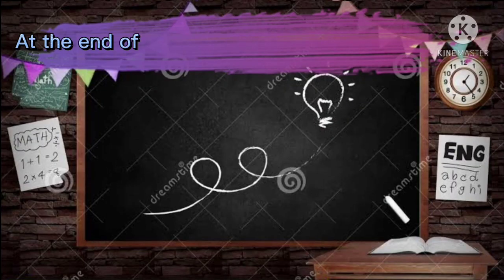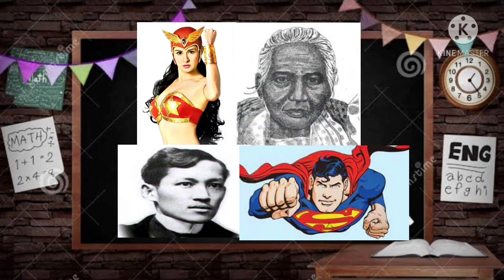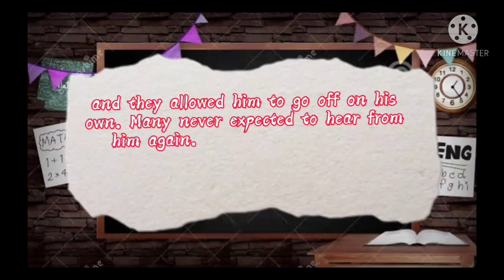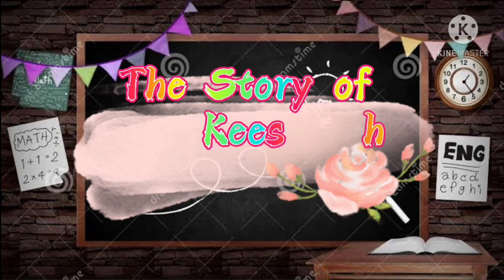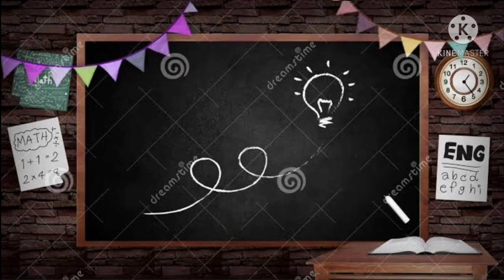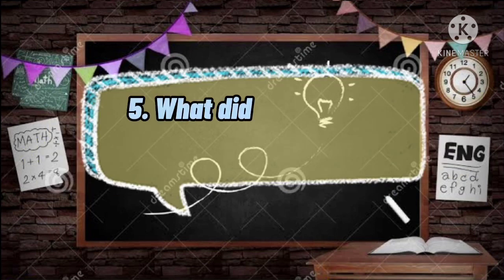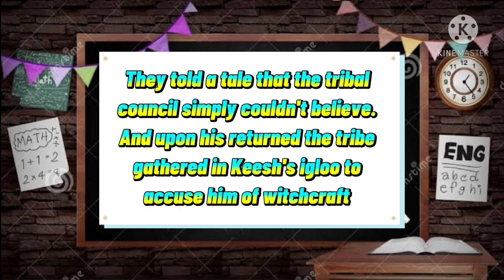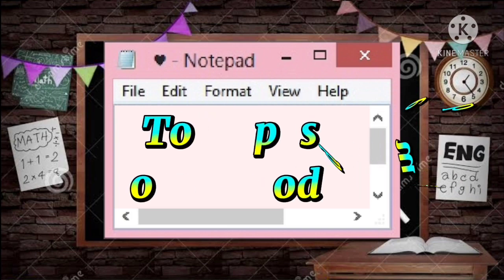Sample Video Lesson in English for Demonstration Teaching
Watch teacher Rhose Ann as she talks about ELEMENTS OF A NARRATIVE